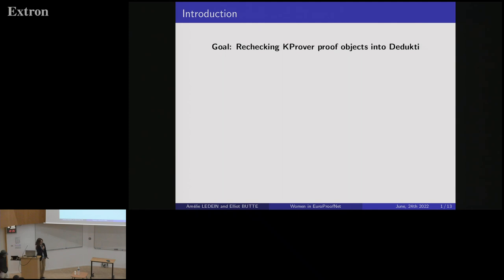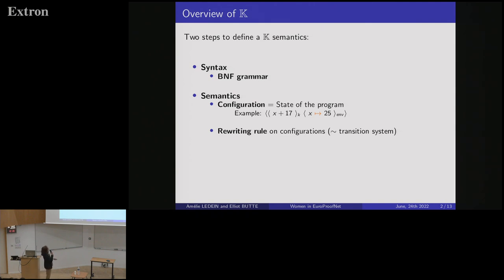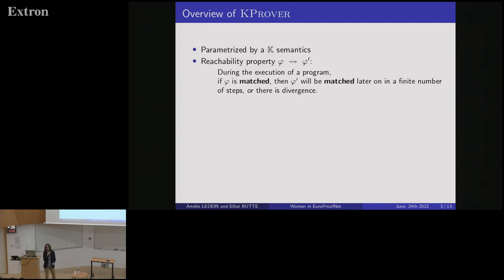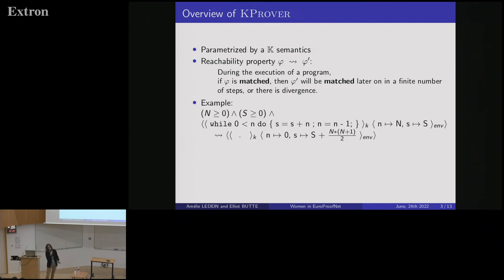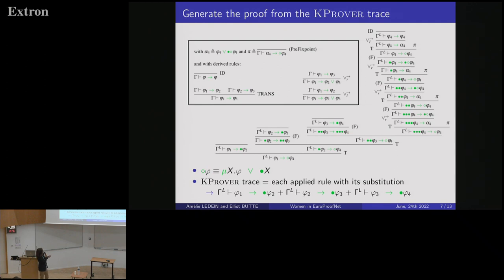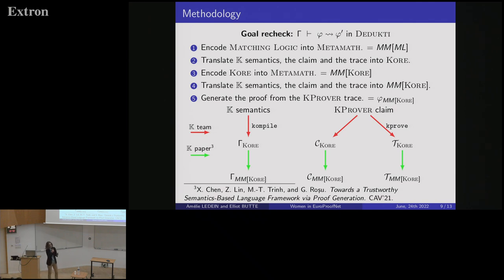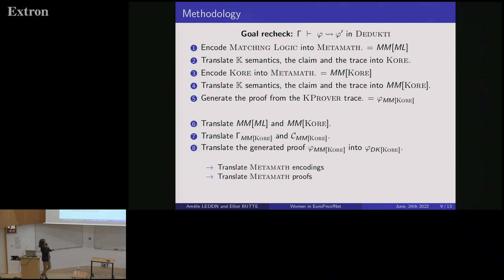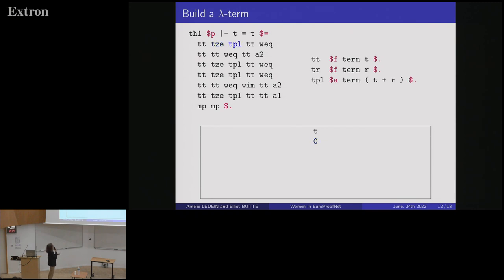Rechecking KProver proof objects into Dedukti - Amélie Ledein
Women in EuroProofNet